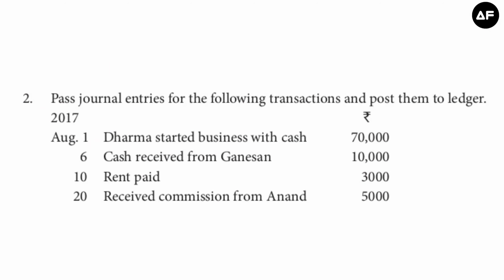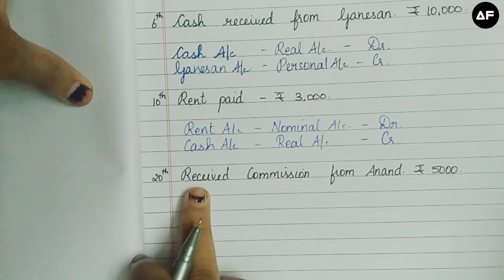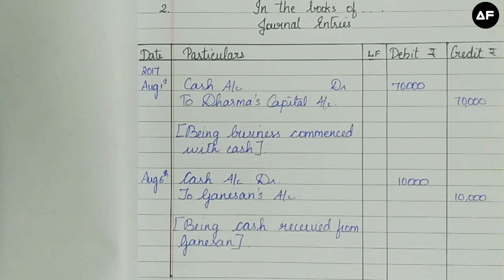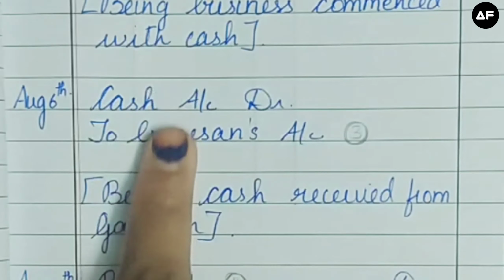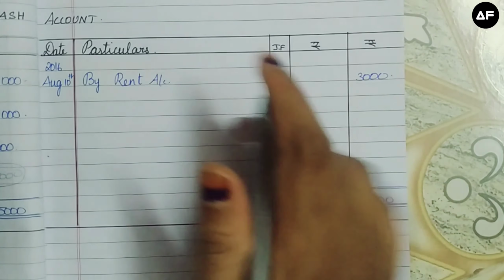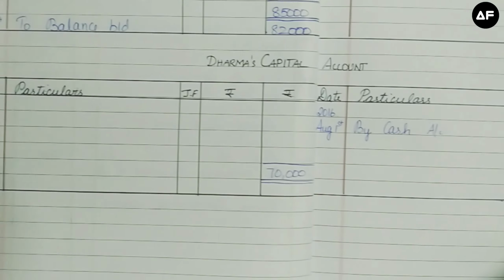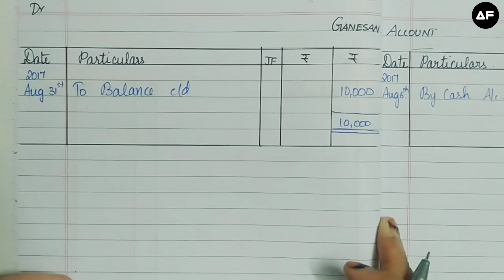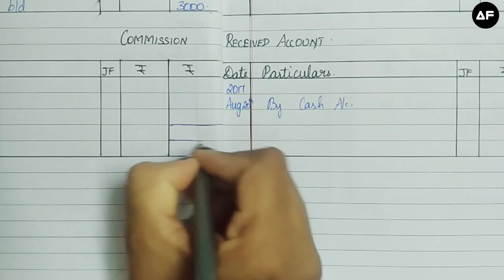Journal & Ledger | sum 2 | STD 11.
This video explains the concept of journalising and posting transactions into the ledger book.
* chapter 4
* Ledger
* problem 2
* Samacheer Kalvi